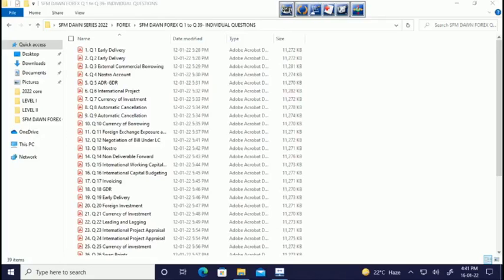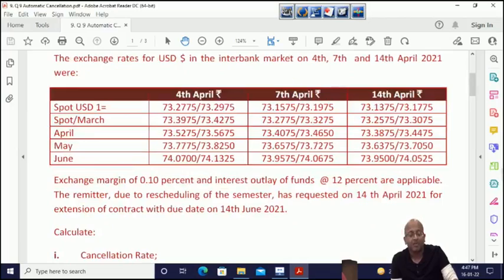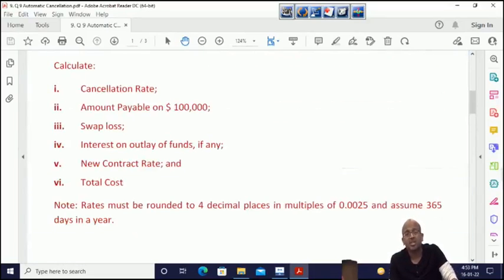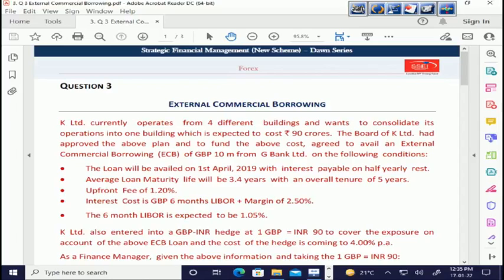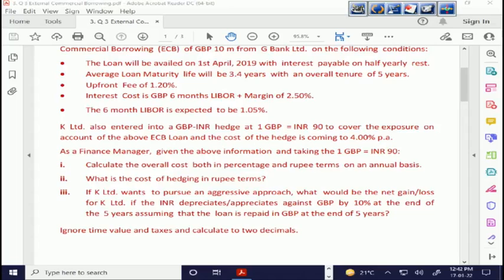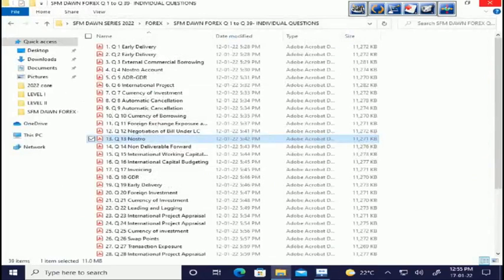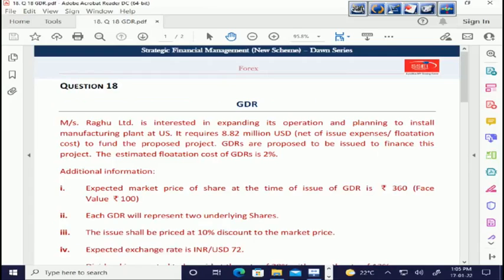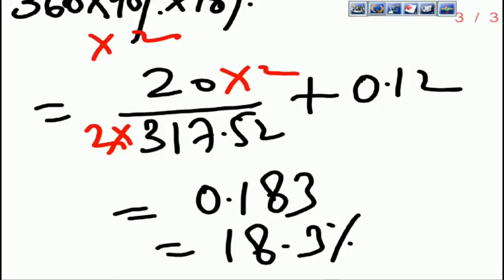FOREX Class 4 M2